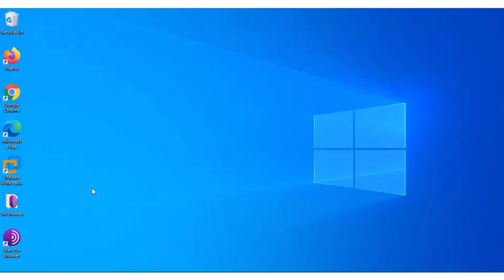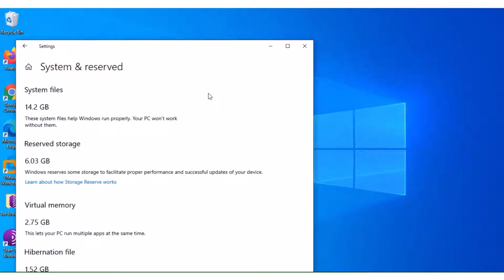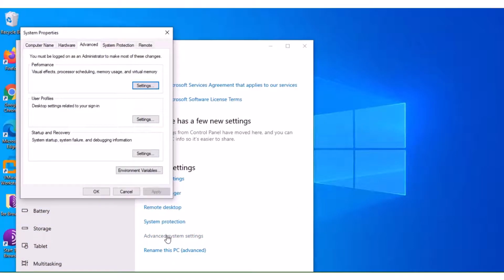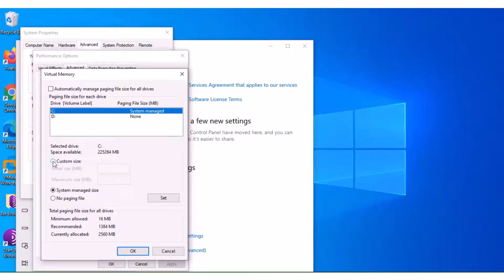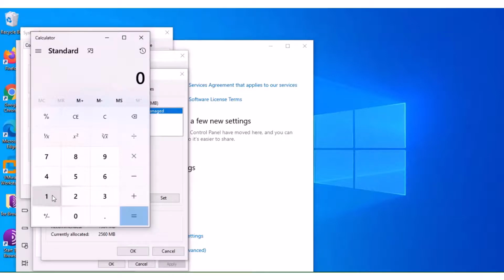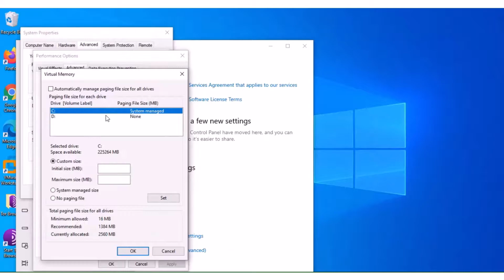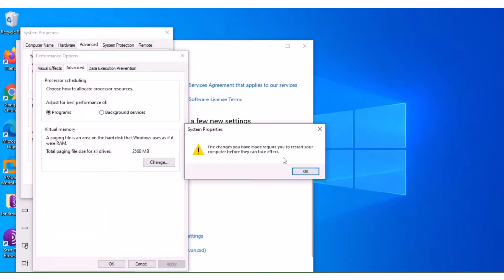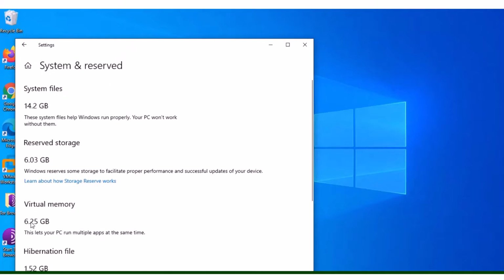how to increase your computer ram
In this video i will be teaching you how to increase or upgrade your computer RAM free .
If your computer is lagging , slow , or cannot play high resolution games or applications, then this video is for you.
I will be showing you how to increase your pc or laptop RAM for speed and optimization